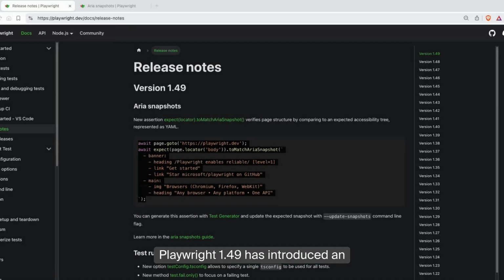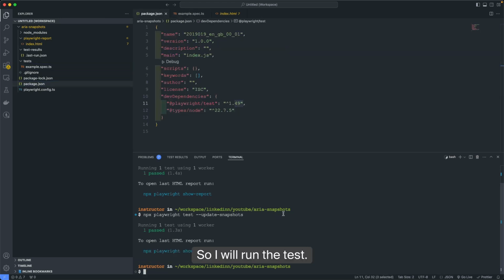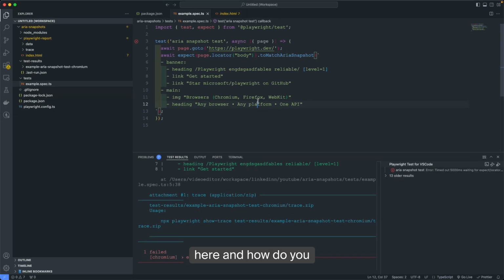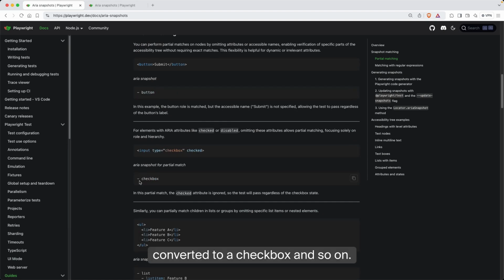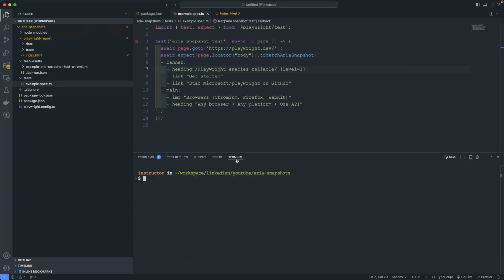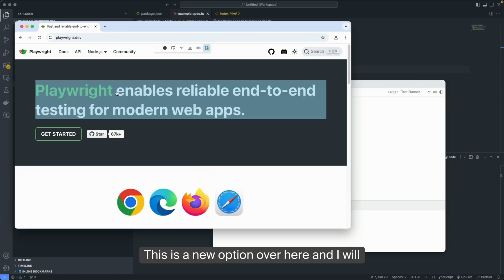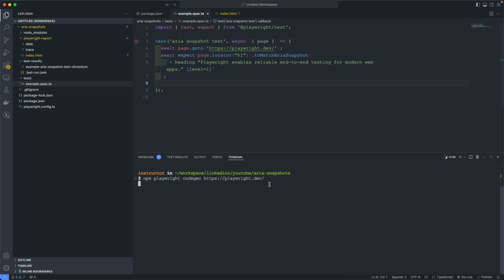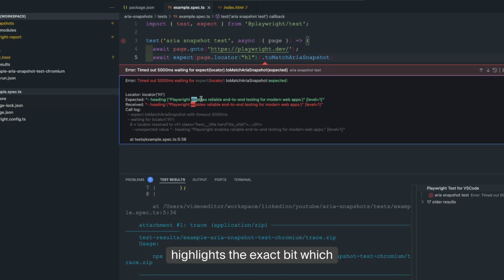Why ARIA Snapshots in Playwright 1.49 Make Accessibility Testing Effortless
Learn how to use the ARIA Snapshots feature in Playwright 1.49 to validate your web page's accessibility structure with precision.

This tutorial covers:
- Setting up snapshot tests in Playwright
- Running ARIA snapshot tests to check accessibility roles
- Using the Playwright Code Generator to speed up test creation
- Best practices for accessibility testing and automation

Whether you’re new to Playwright or looking to sharpen your skills, this video has you covered.